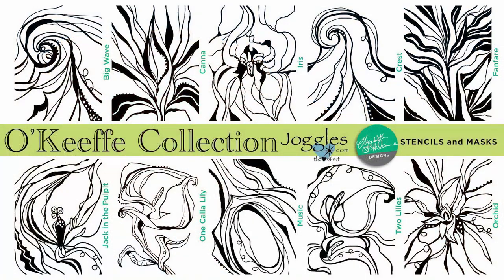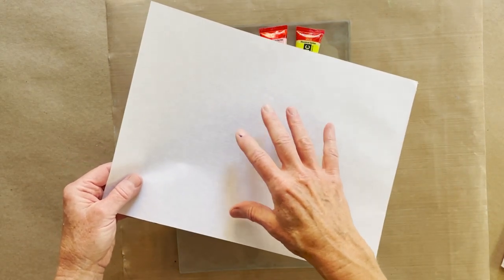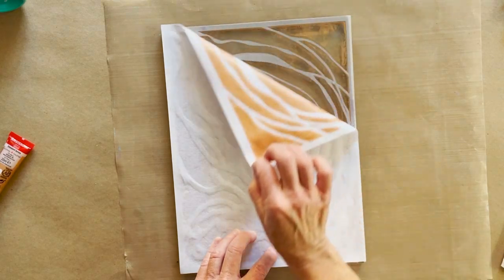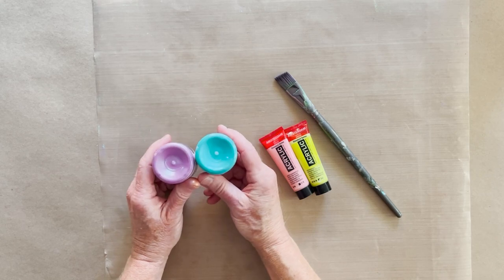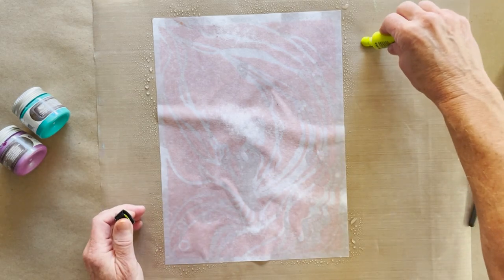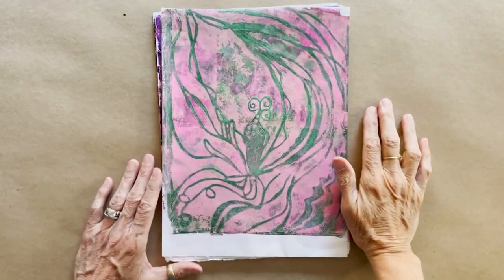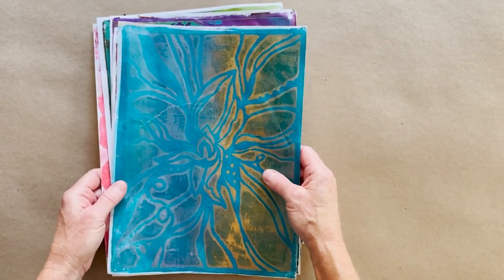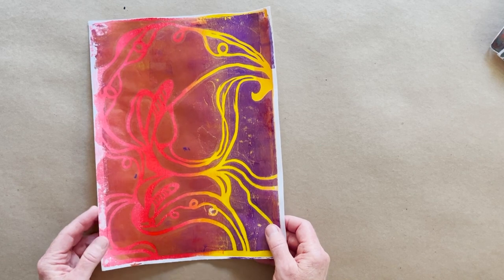Elizabeth St Hilaire's O'Keeffe Inspired Masks Are Here by Joggles.com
* Elizabeth's O'Keeffe Masks
* Yasutomo 9" x 12" Rice Paper Pad - you save 25%